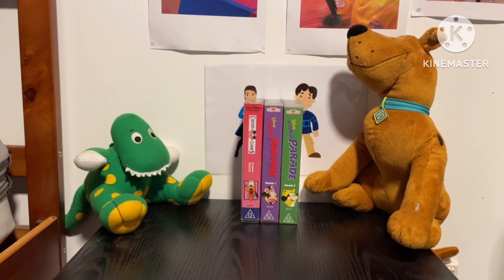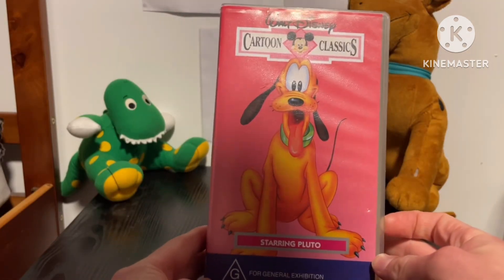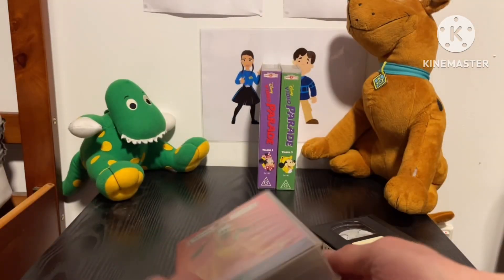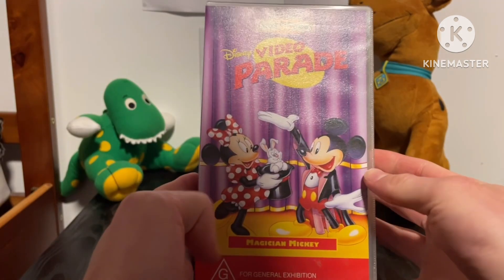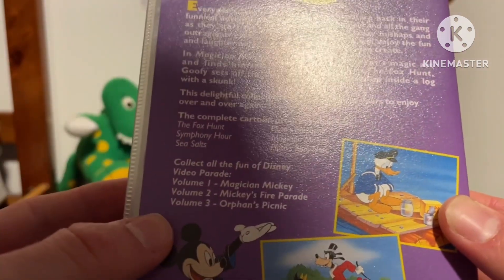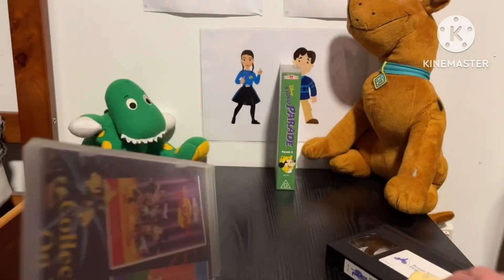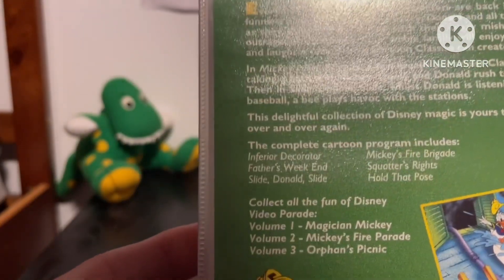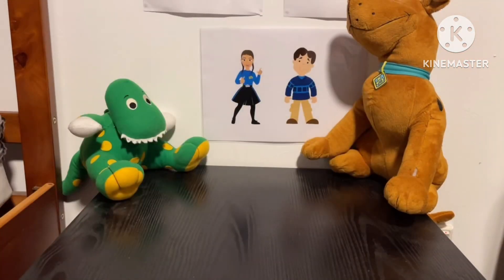My Walt Disney Cartoon Classics VHS Collection